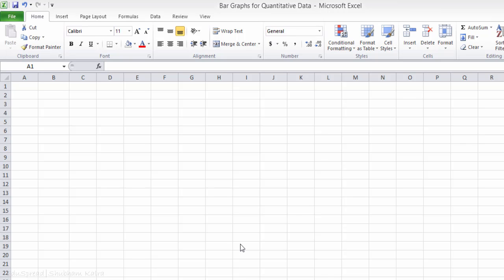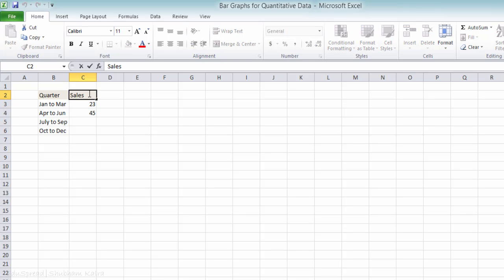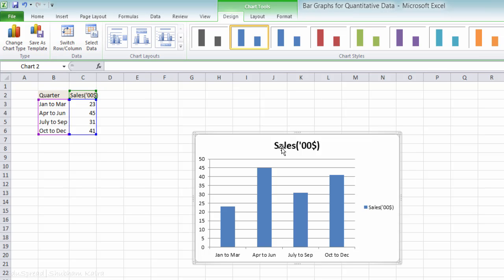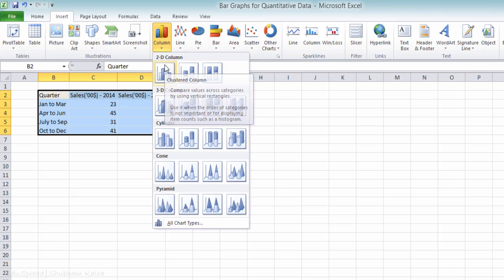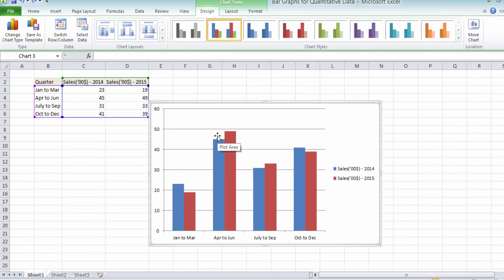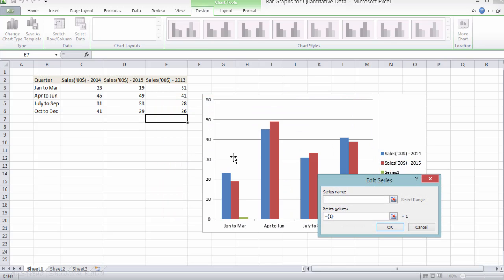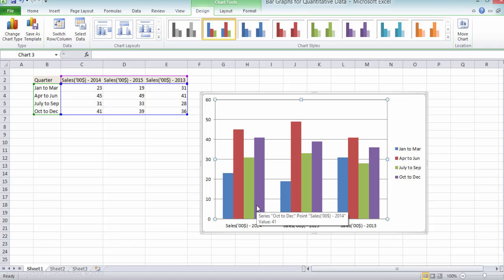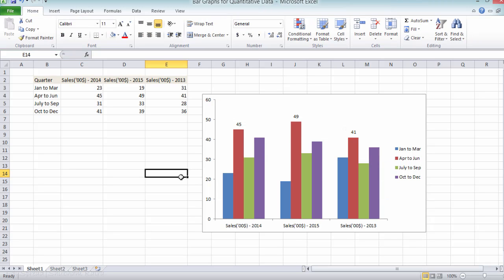Simple Bar Graph and Multiple Bar Graph using MS Excel (For Quantitative Data)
Some of the Statistics courses we have helped students with:
MT2504: Combinatorics and Probability (St. Andrews)
ECON103: Quantitative Methods for Economics (Lancaster University)
MT2508: Statistical Inference (St. Andrews)
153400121: Quantitative Methods for Economists (SOAS, University of London)
EC3301: Statistics and Econometrics (University of St.Andrews)
UN 1201: Statistics and Probability (Columbia University)
Introduction to Statistics: Queenmary University

Step by step video on how to draw simple and multiple bar graph for quantitative data using Microsoft Excel.